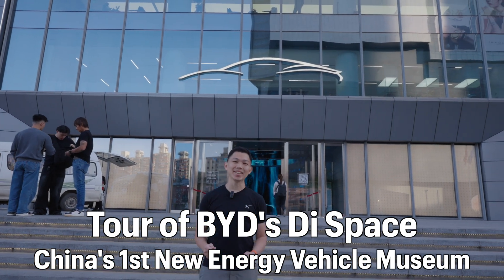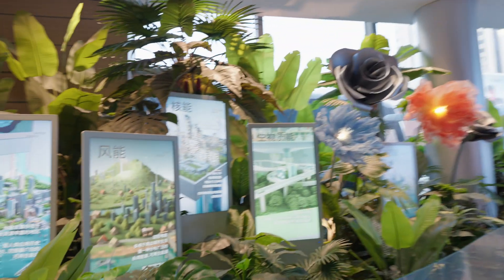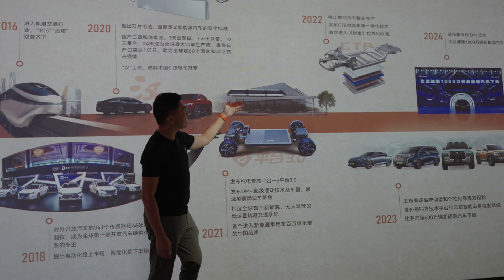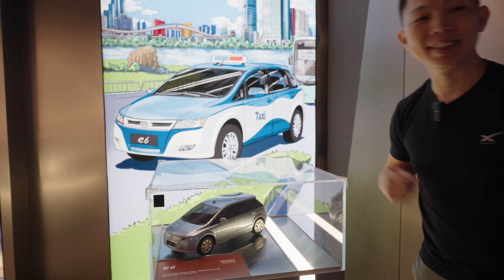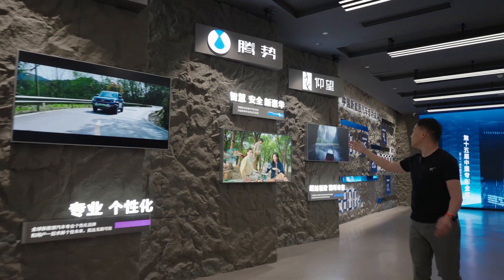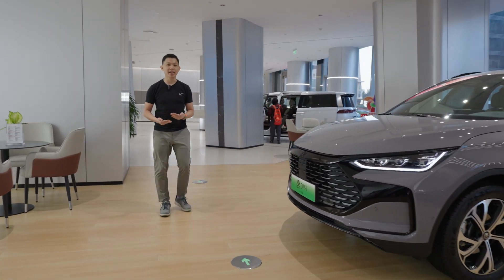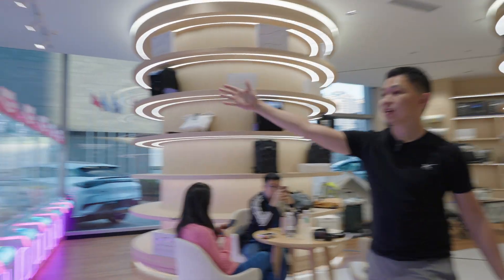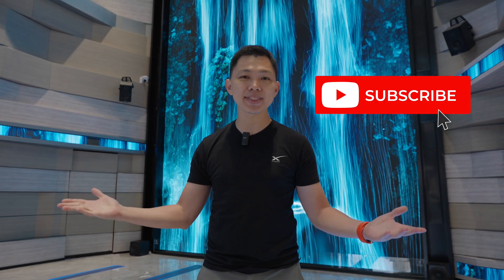Tour of BYD’s Di Space (China’s 1st New Energy Vehicle Museum)